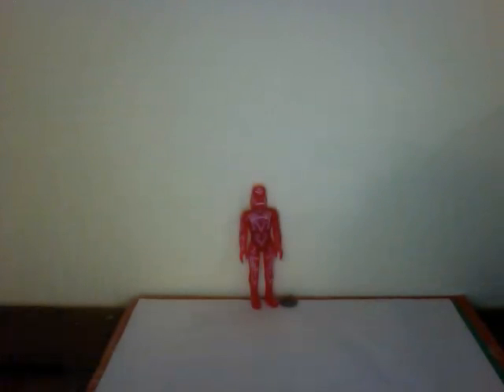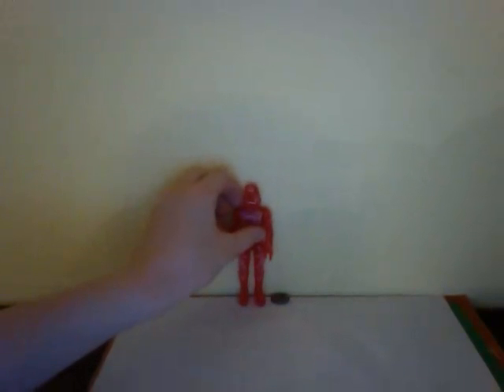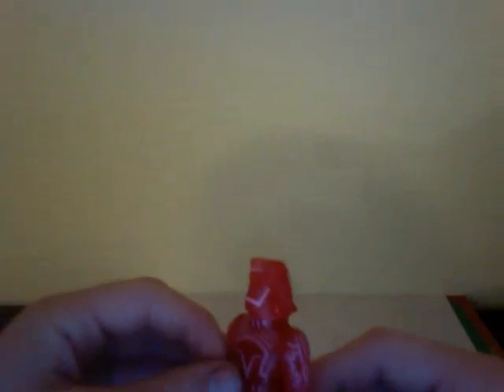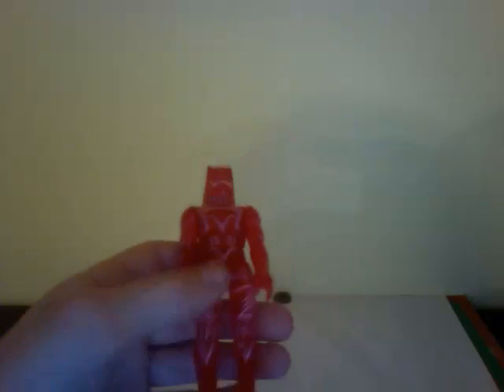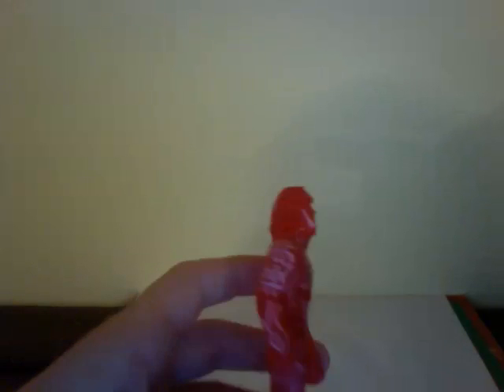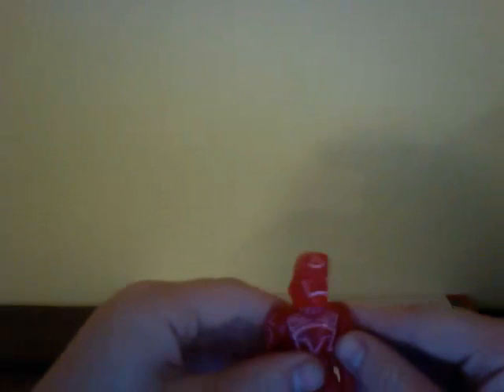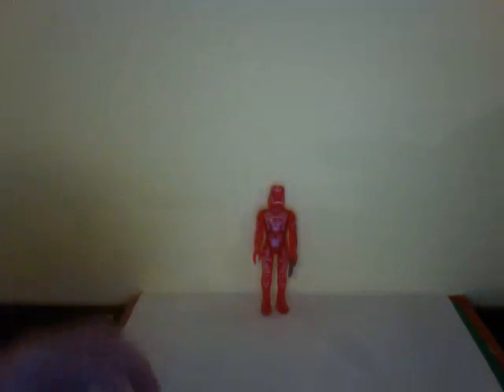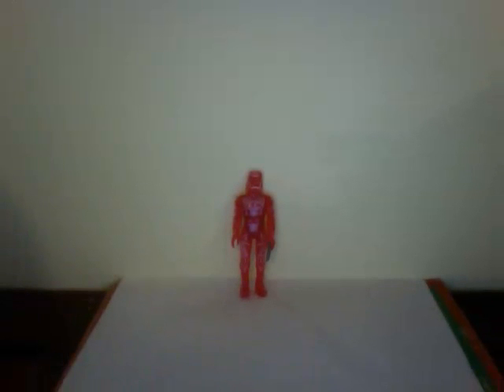Tron 30th anniversary figures: Sark w/ tron disc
This is NOT a replica or custom. This is the real eighties toy released by tomy in 1982
Really nice toy. I really love the vintage tron figures.